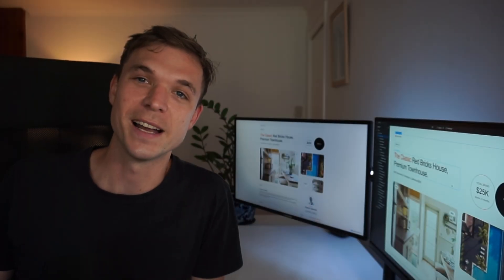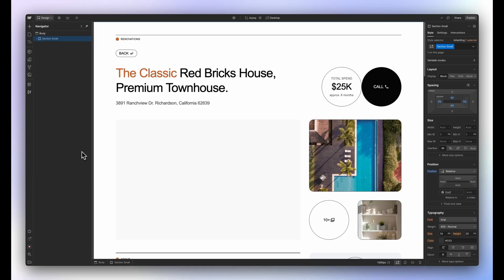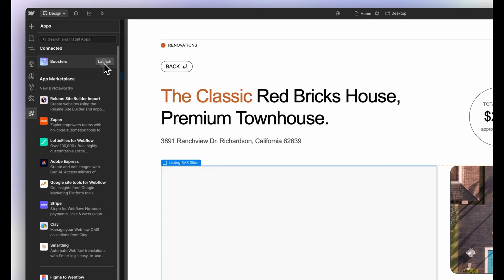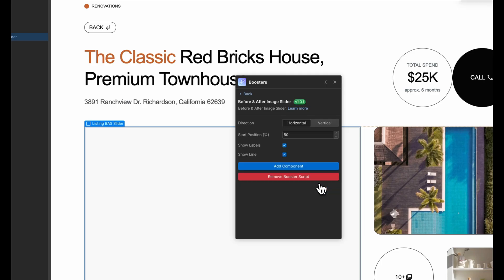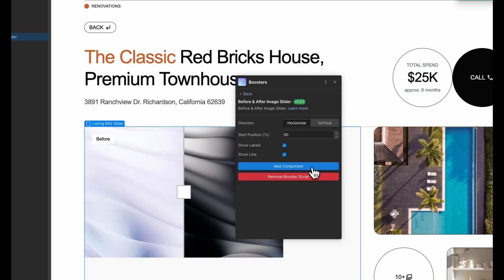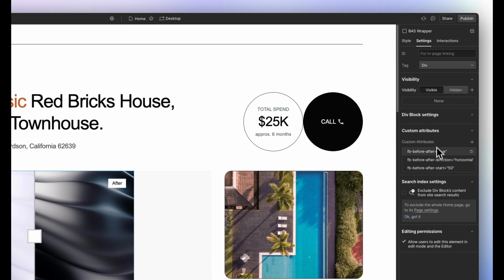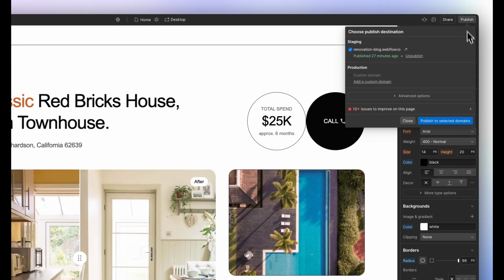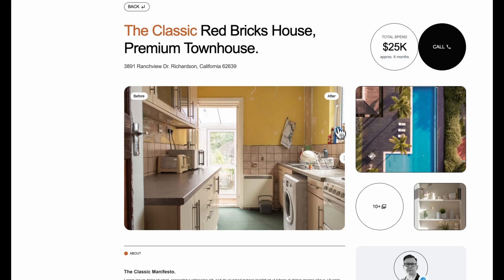How to add a before and after slider to your Webflow site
Add a Before and After slider to your Webflow project for free in just a few clicks. Add clickable labels, set the slide direction and so much more. No code required and built right inside of Webflow!